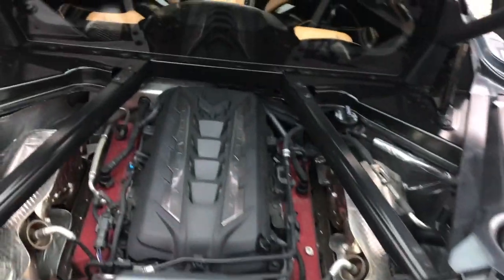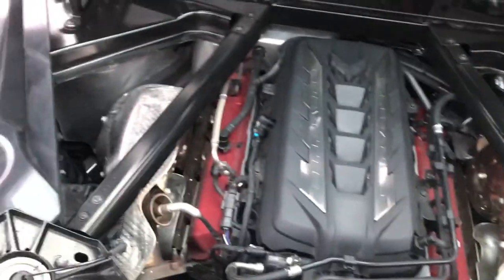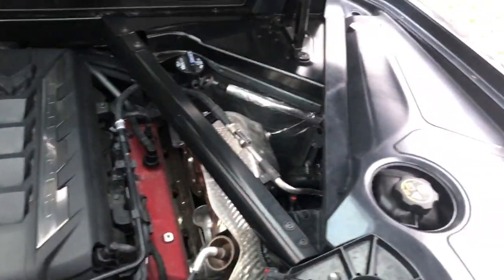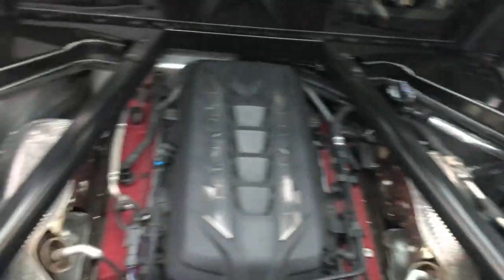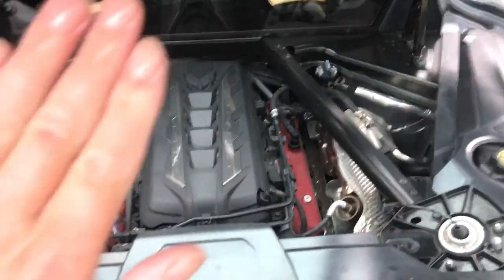Corvette C8 Autobahn november 2020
Corvette C8 er en helt ny konstruktion, der på samme tid er moderne og gammeldags. Her er kun én motor, og den kører på benzin. Steen Bachmann fra Bil Magasinet tager den 502-hestes centermotorbil på Autobahn. Det, du skal lægge mærke til, er lyden fra den nye 6,2-liters LT2-motor uden trykladning: Den kan vi ikke få nok af.